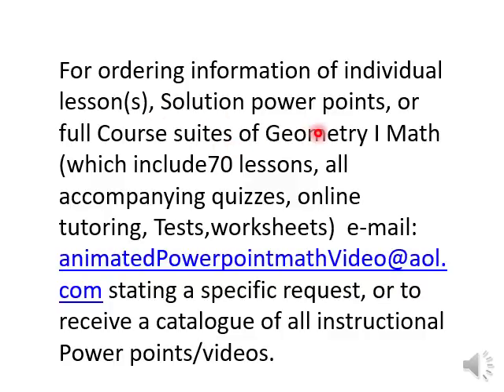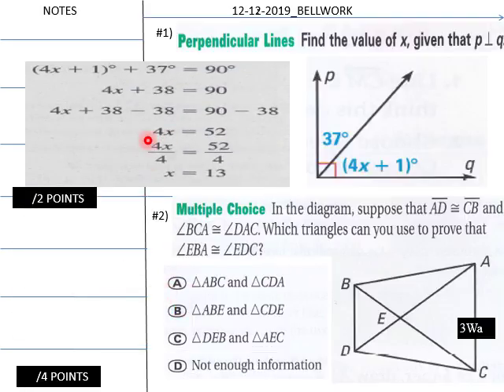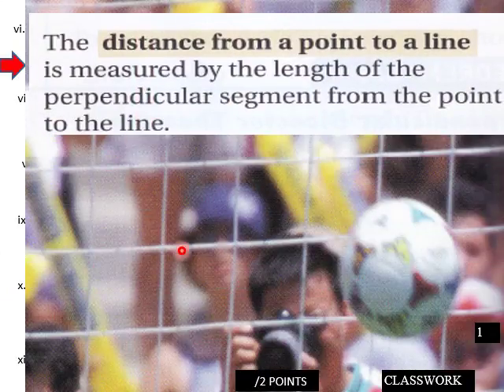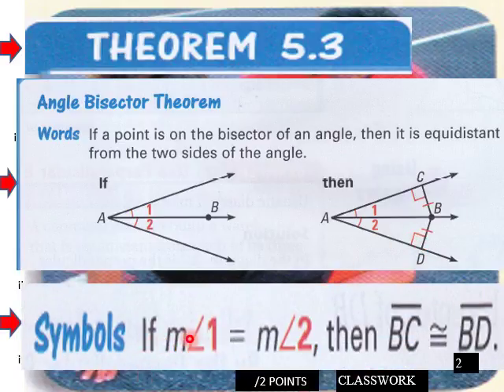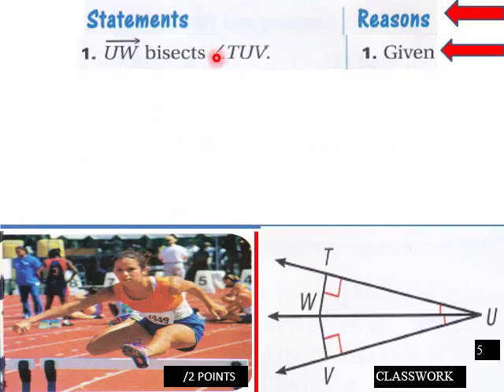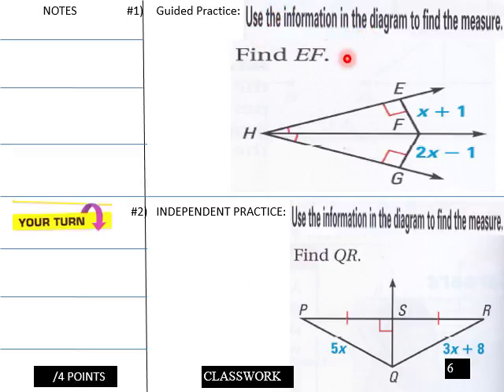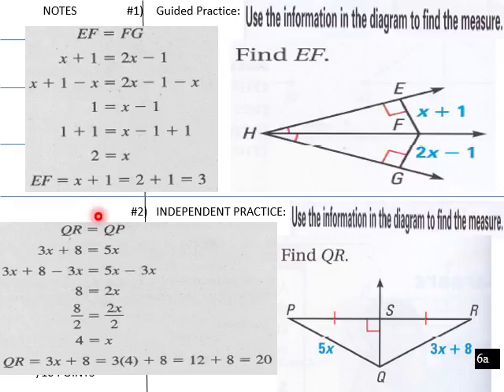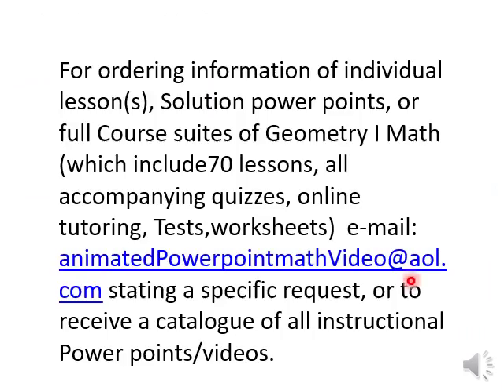geom 5 6 L V Angle bisectors Pt 1